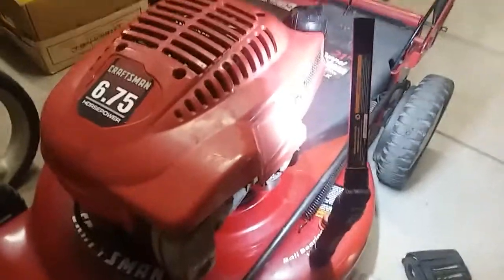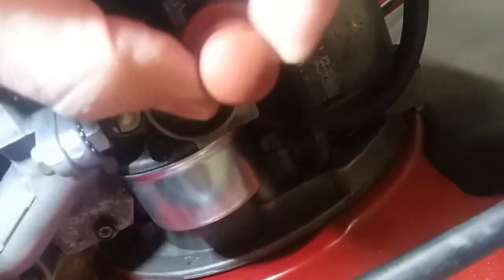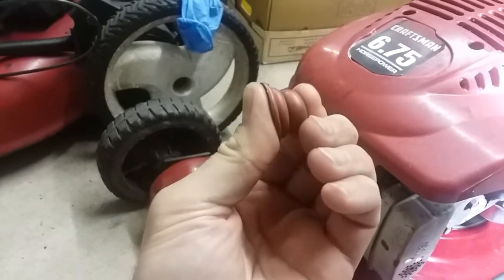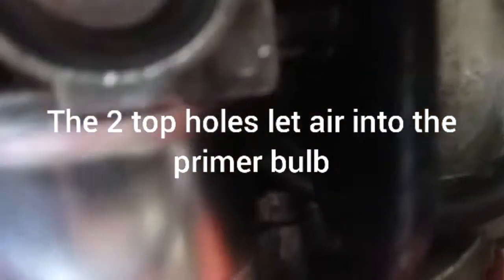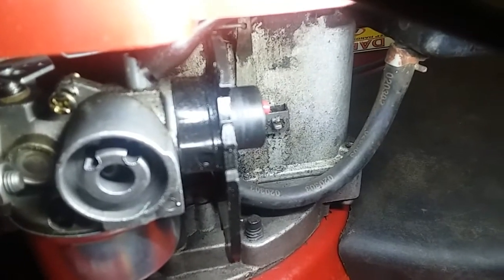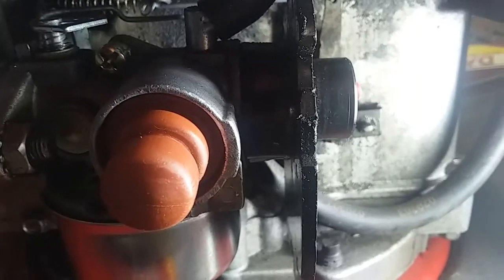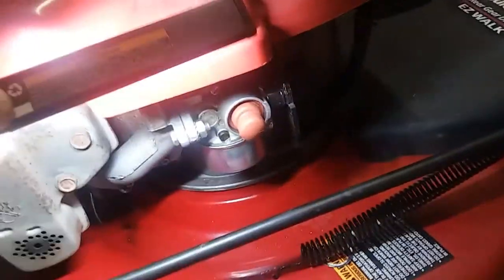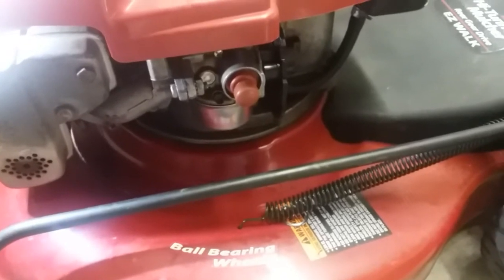Tecumseh carburetor won't prime mower won't start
Aftermarket carb poor quality preventing the carb from priming. Beware of aftermarket carbs they often require work to get them to run.